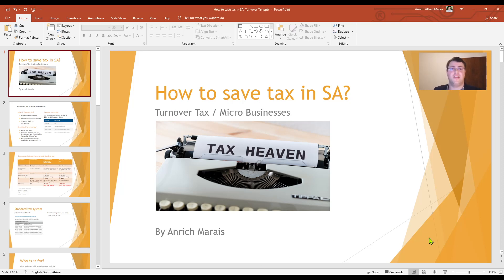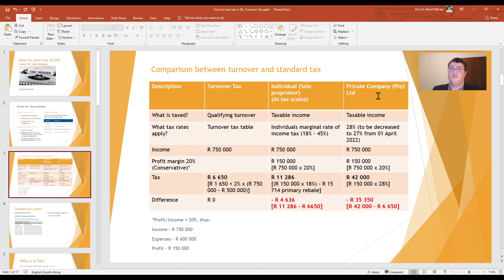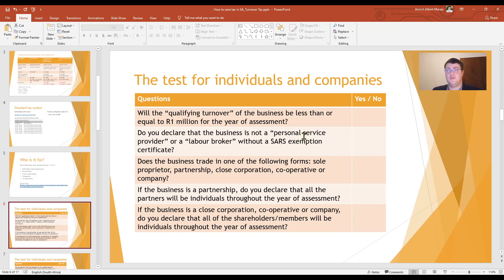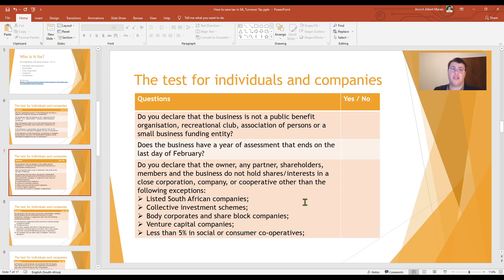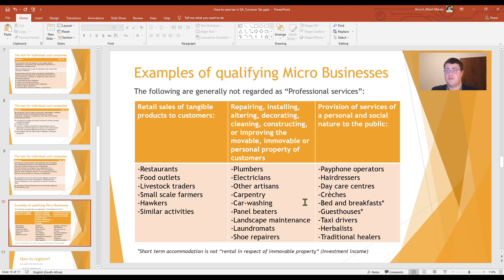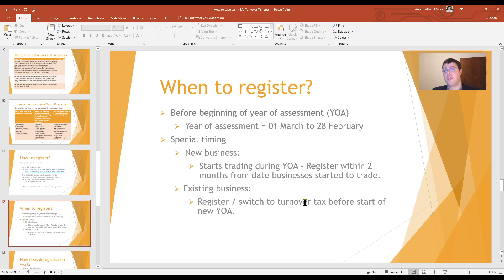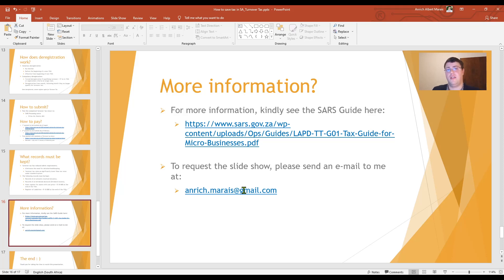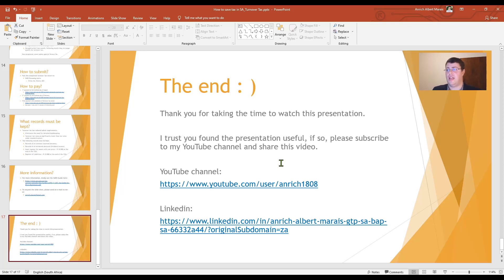How to save tax in SA? Turnover Tax / Micro Businesses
In this video I discuss the South African Turnover Tax system for small businesses (Micro Businesses) with a qualifying turnover of R 1m and less.

In a nutshell, I want to educate small businesses to register for the right type of tax for their businesses.

The turnover tax system is good because:
- Lower tax rates apply
- Less record keeping is required